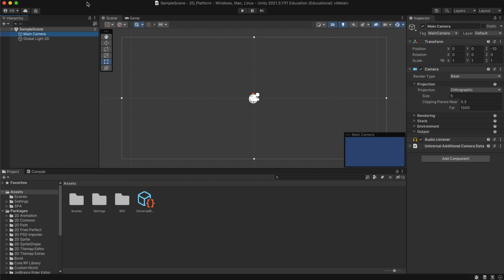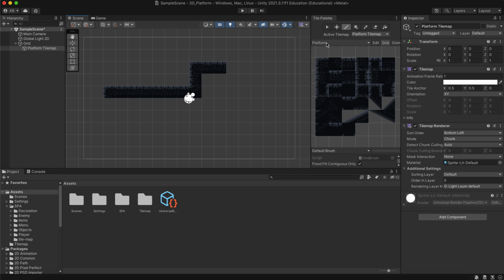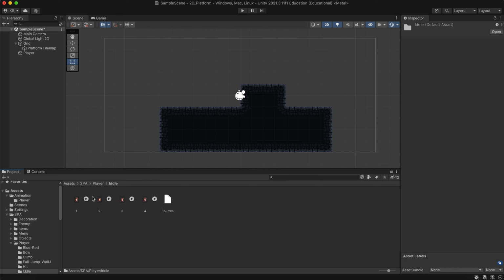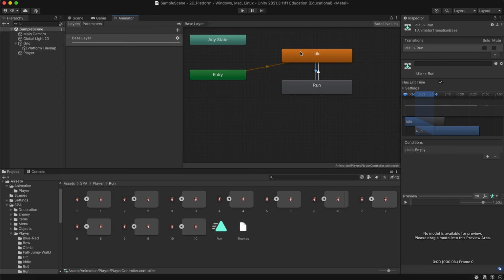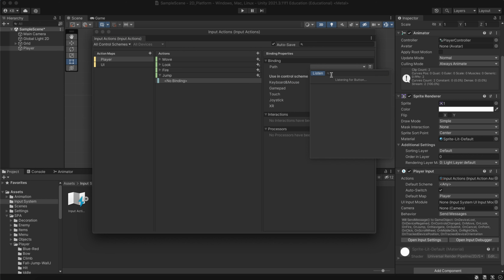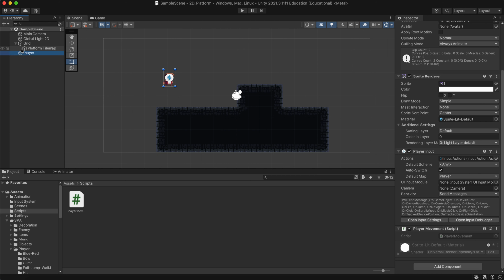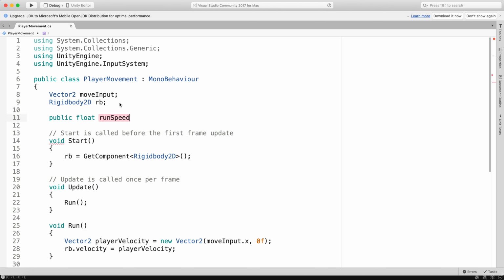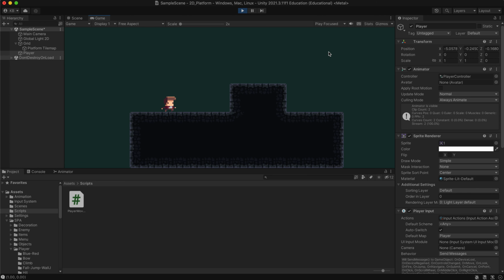Unity: 2D Platform Game (Tilemaps, Player Animations, New Input System)